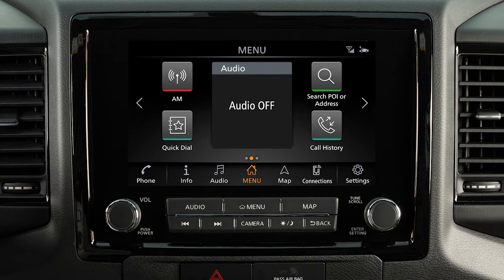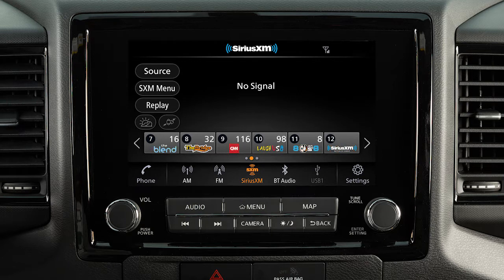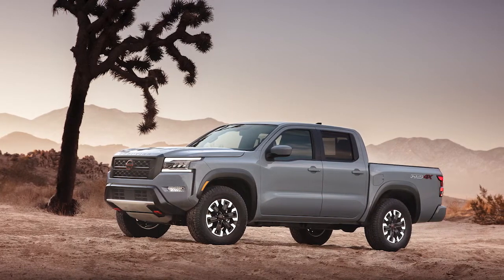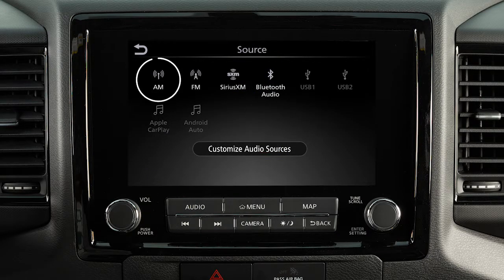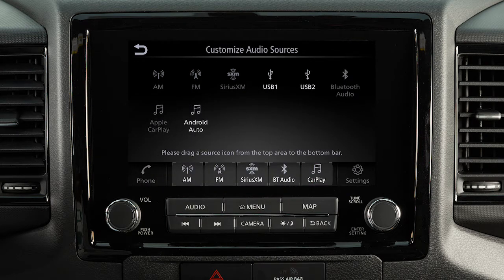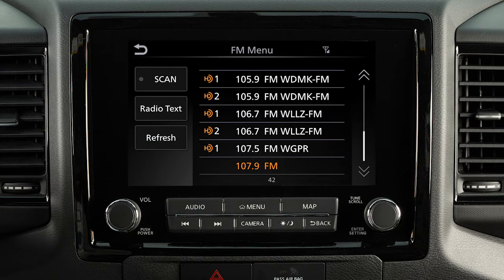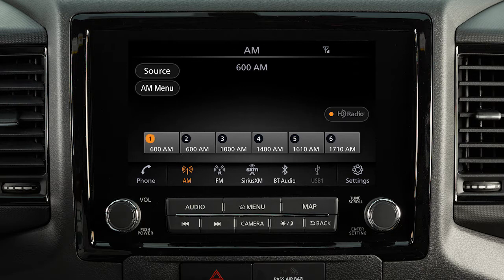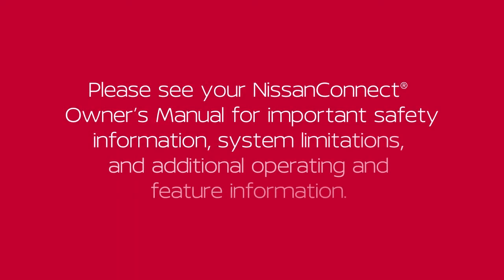2023 Nissan Frontier - Audio System